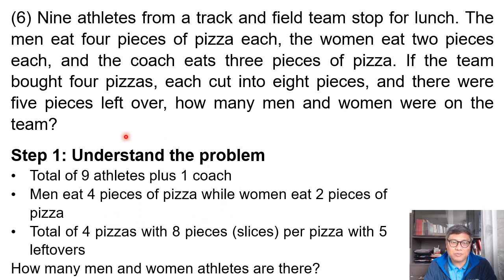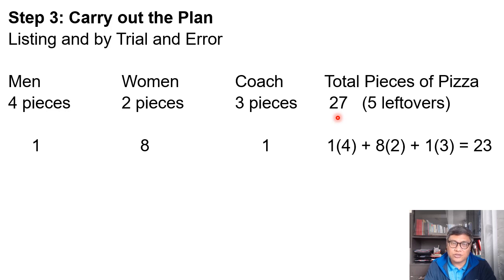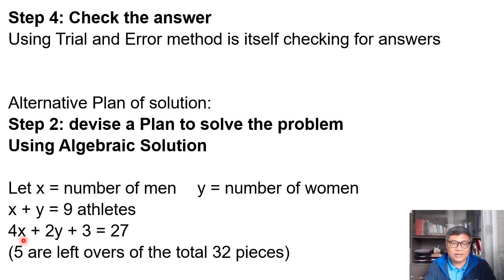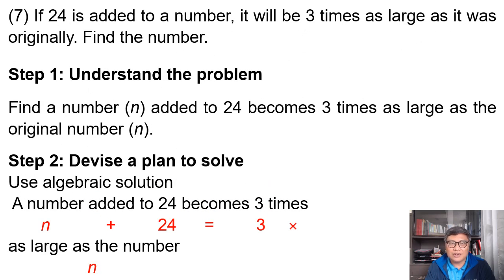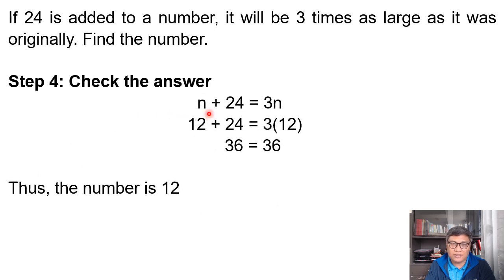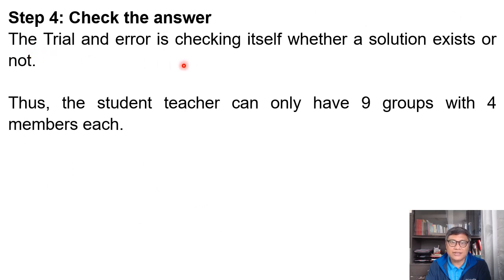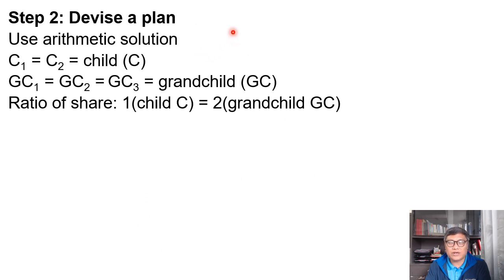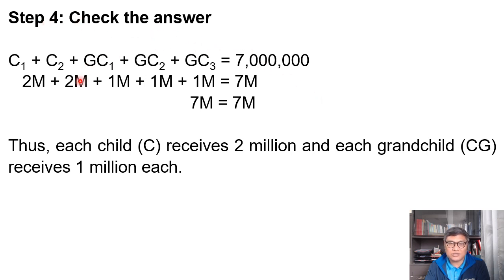Problem Solving Strategies Part 2